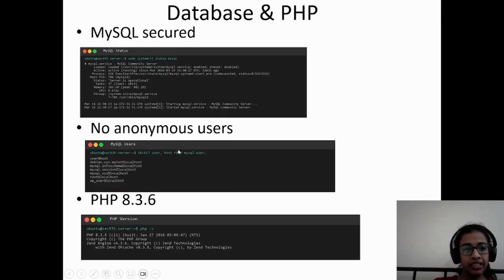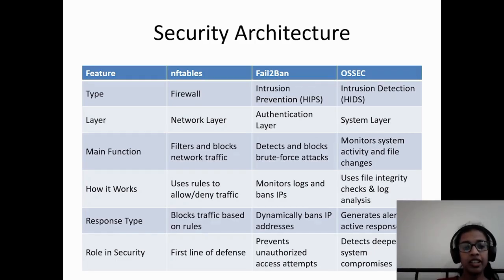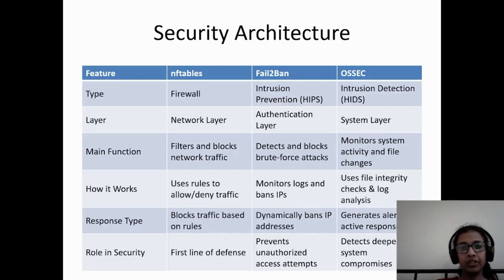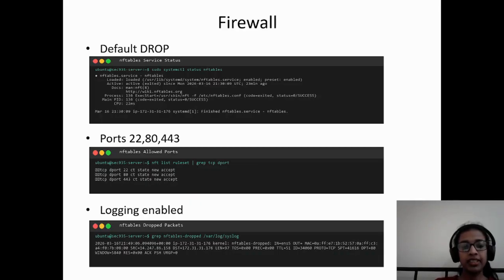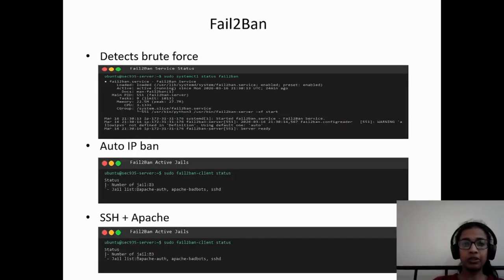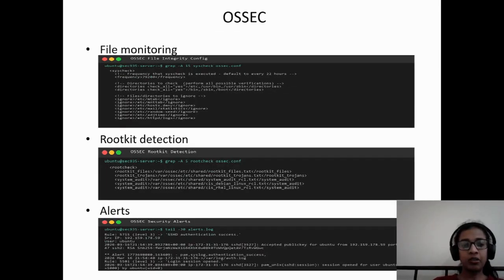Host-Based Security Software